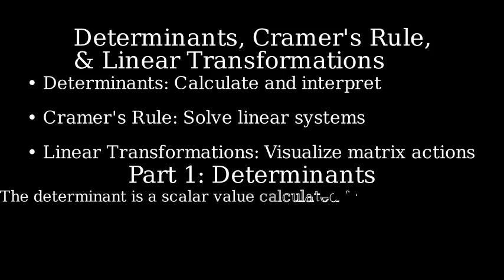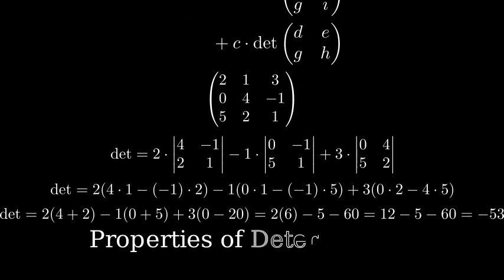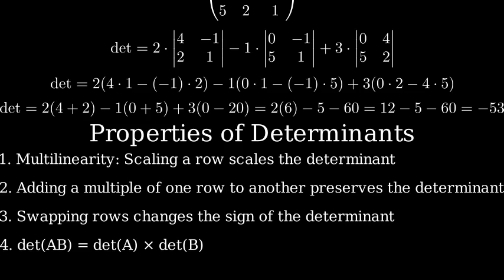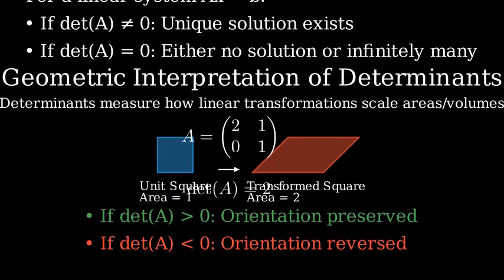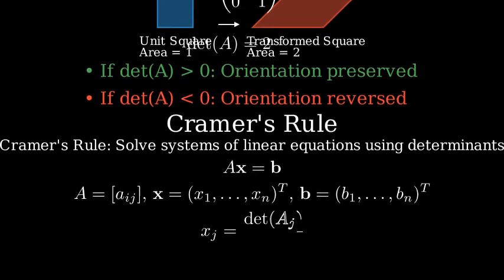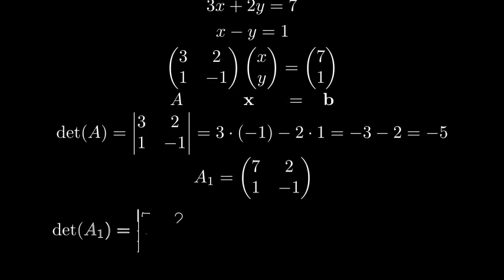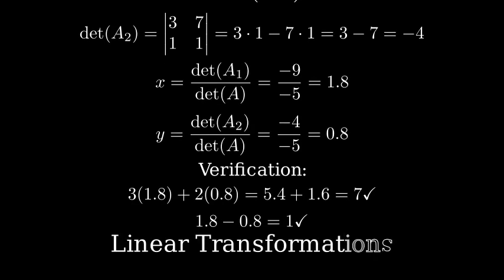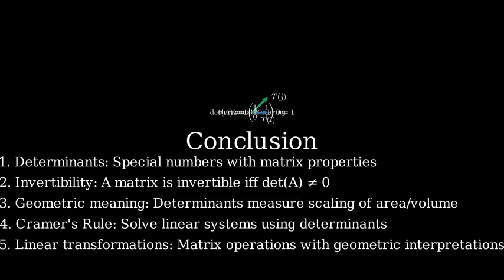Determinants, Cramer rule